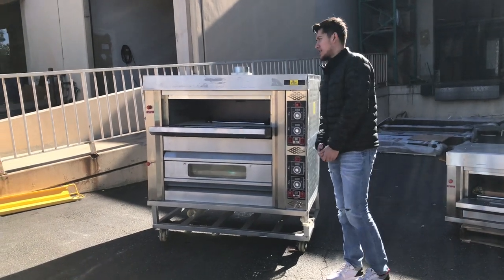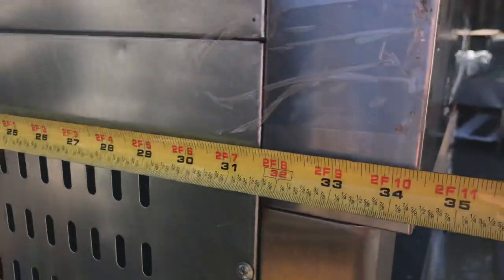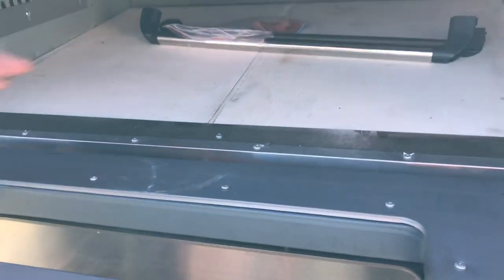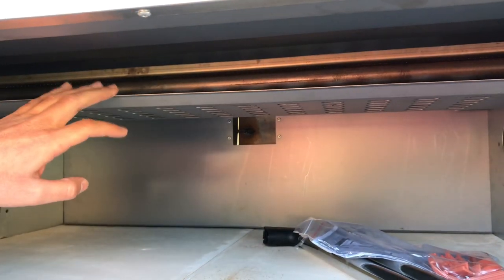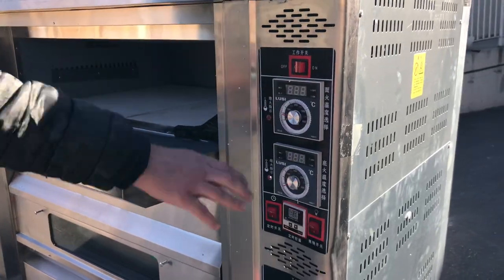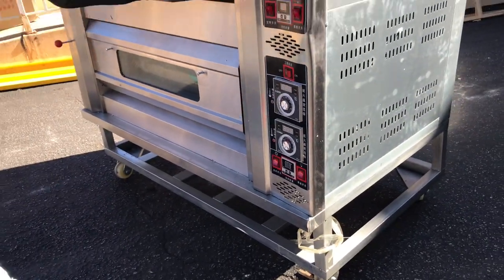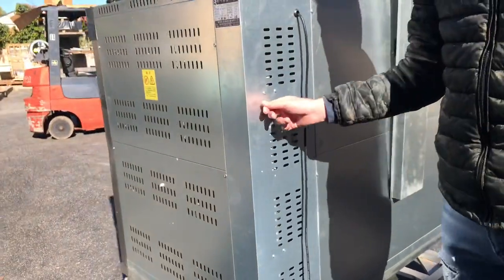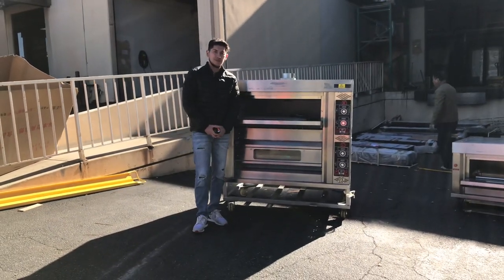Gas pizza oven convection Flat slate stone cooking multiple food Snack Pan Bake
Gas pizza oven  convection  Flat slate stone cooking multiple food Snack Pan Bake Professional Series  Electric

CHINESE SMOKER OVEN WITH STAINLESS STEEL INTERIOR

Categories Cookshack  AmeriQue Electric Smoker Oven
MEAT, FISH SMOKER HALO HEAT COOK  HOLD OVEN Grill

Commercial Pizza Oven Snack Pan Bake Professional Series  Electric

Wood  pizza oven     $1190

24 ins SMOKER OVEN    $2600

36 ins SMOKER OVEN    $16400

48 ins SMOKER OVEN    $9600

Electric Oven
$890 ,  single oven   w36 * d 26 *h 16ins
voltage 220v
power(kw) 4.4
tem(°c)50~300
weight（lb）90

$1290 ,  double oven   w24 * d 20 *h 35 ins
voltage 220v
power(kw) 8.00
tem(°c)50~300
weight（lb）170

all include a stainless steel table
1 2 3 Tap Beer Dispenser Kegerator Commercial Brew Fridge Cooler
2 Automatic Electric Sealing Machine Cup Sealer Boba Bubble Tea Coffee
3 Chinese Wok Range Nsf Csa Natural Gas Commercial Restaurant
4 Refrigerator Bakery Deli Pastry Case Display Showcase countertop
5 Electric Deep Fryer  Broiler Griddle
6 Meat Case Fish Cabinet Seafood Freezer Display
7 Beer Cooler Commercial Freezer Refrigerator Refrigerated
8 Barstool High Chair Table Cafe Coffee Shop Bar Stool
9 Freezer Refrigerator Glass Door Beer Cooler
10 Glass Door Beer Cooler Beverage Flower Refrigerator
 11 Led  Light Boxes  New Menu Billboard Menu Board Led Sign
12 Dough Sheeter Pizza Roller Pasta Maker Noodle Machine
13 Stainless Steel Outdoor Outside Table Tables Chair Chairs
14 Ice-Sucker Popsicle Mold Pop Machine Maker Popsicle Freezer Case Display Ice Bar  Ice Lolly  Icicle
15 Commercial Reach In Freezer Refrigerator
16 Commercial Professional Panini Press Grill And Sandwich Griddle
17 Standing Meat Saw Cutter Grinder Sausage Stuffer Maker_
18 Restaurant Commercial Refrigerator  Freezer Six Door

SEARCH JUAN TO CHECK OTHER ITEM